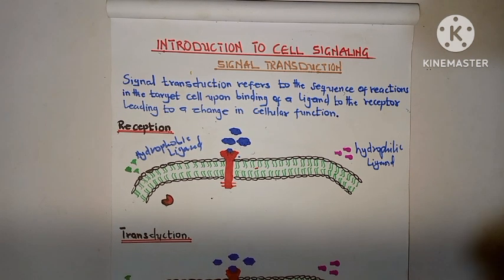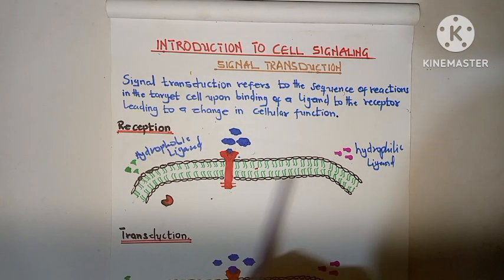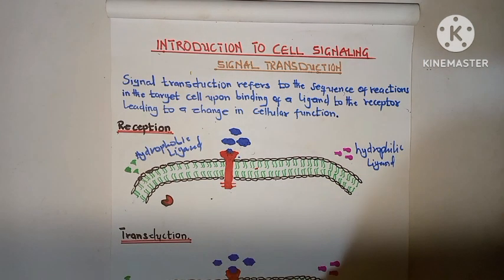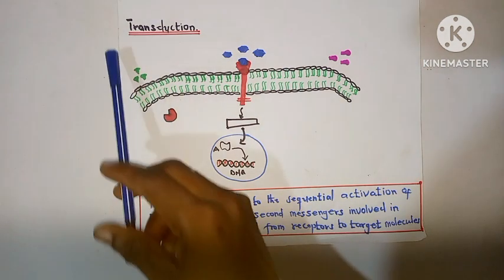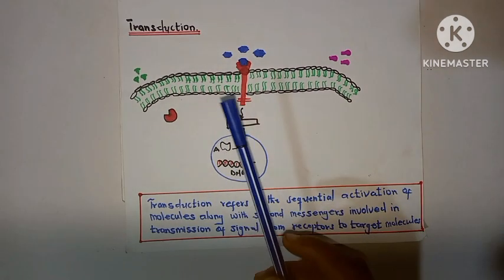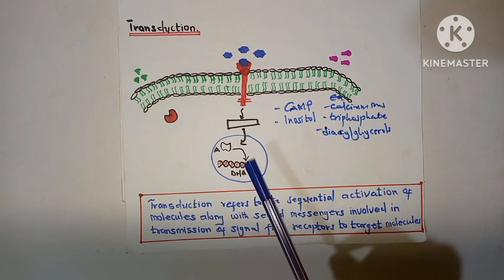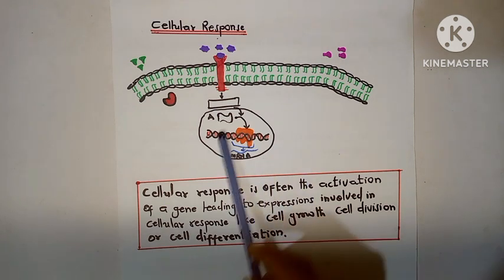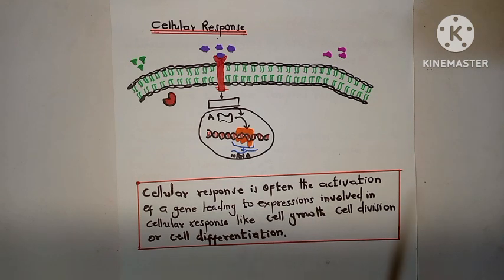Introduction to cell signaling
"Embark on an illuminating journey into the dynamic world of cellular communication with our Introduction to Cell Signaling video!
🌐 Explore the fundamental principles that govern how cells send and receive signals to coordinate their activities.
🧬 From ligands and receptors to intracellular pathways, this video lays the foundation for understanding the intricate language of cell signaling. Perfect for students, enthusiasts, and anyone curious about the molecular conversations happening within our cells. Ready to decode the language of cellular communication? Hit play now! 🎬🔍